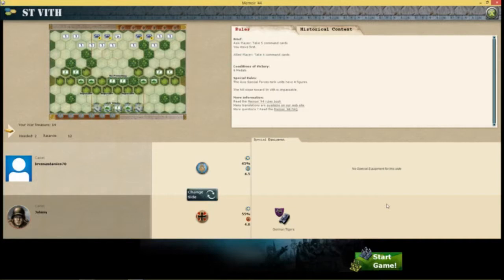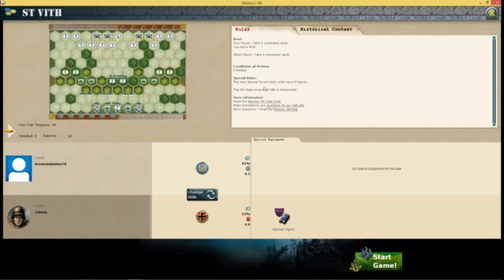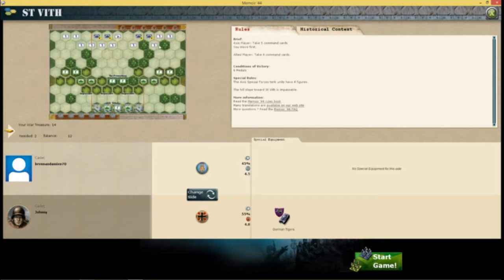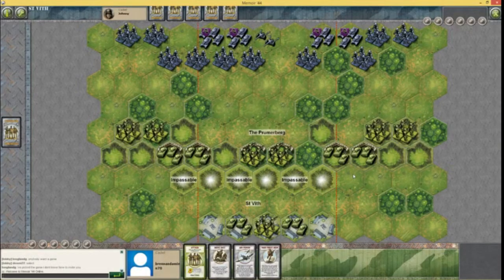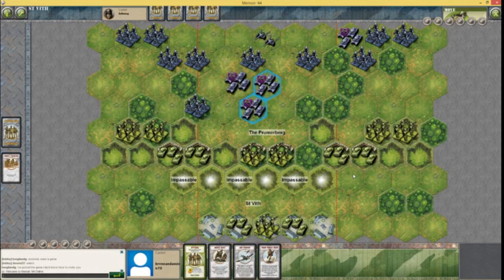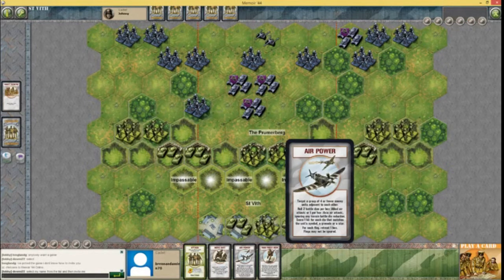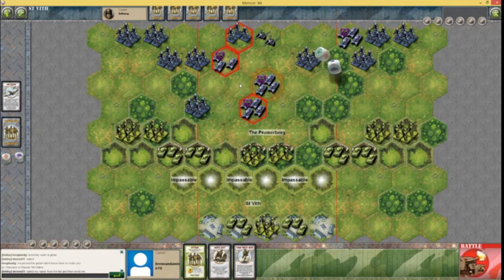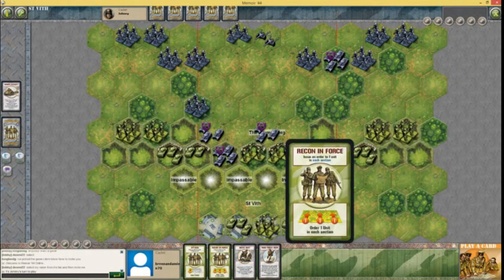Damien Plays: Memoir '44 Online (2011) Mission 13: St. Vith (Allies)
Hello everybody! This is the 13th mission in my playthrough of Memoir and this one is a very armour based, pitch battle with impassable terrain, so it's interesting in that way.